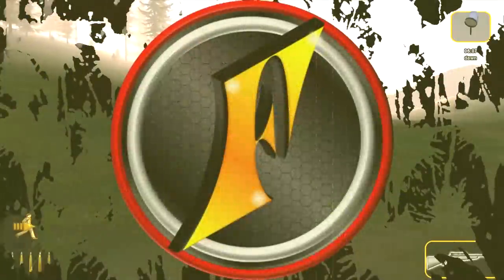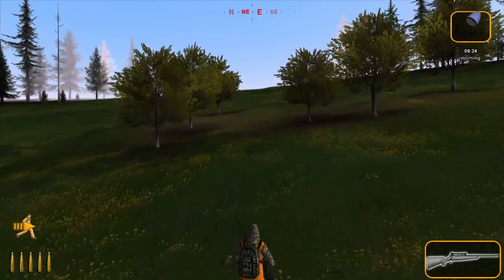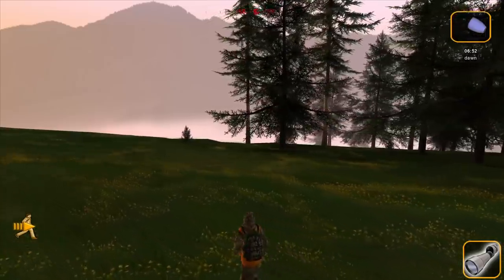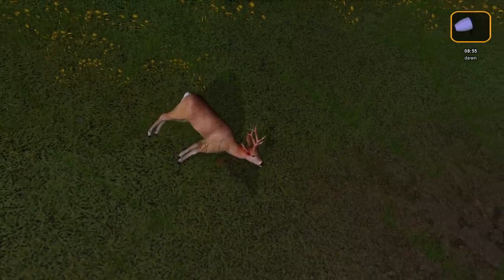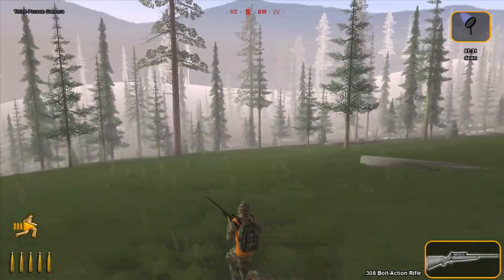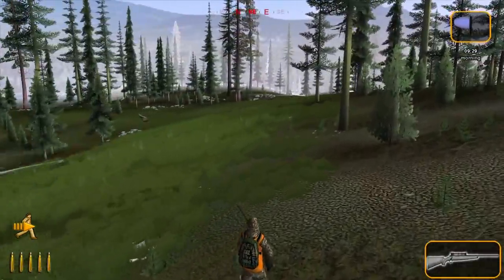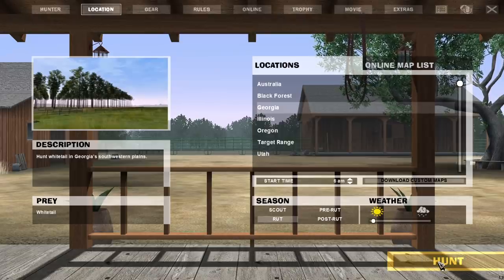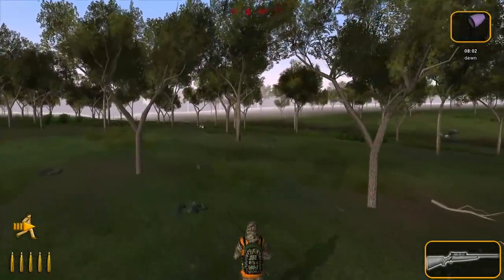World Record Typical Whitetail! | Deer Hunter 2005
Today we wrap up our adventures in Deer Hunter 2005 in the best way possible: with a world record whitetail buck!